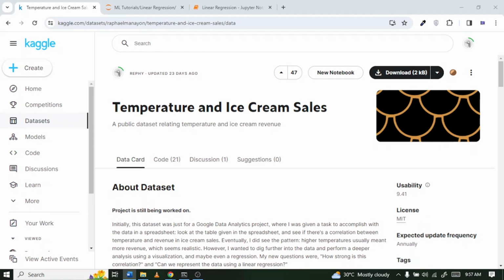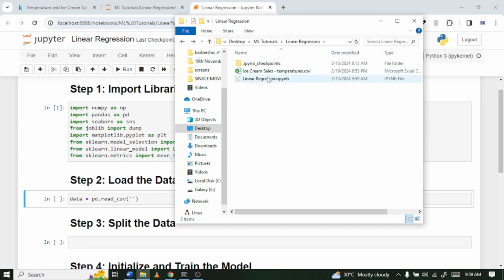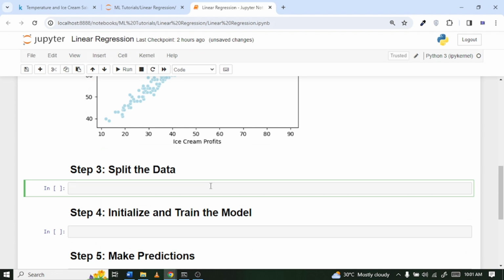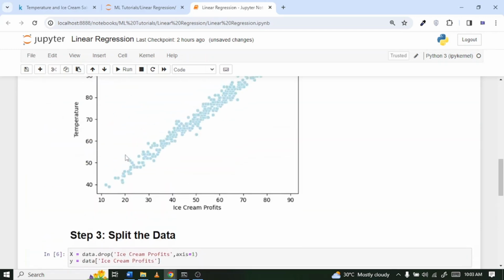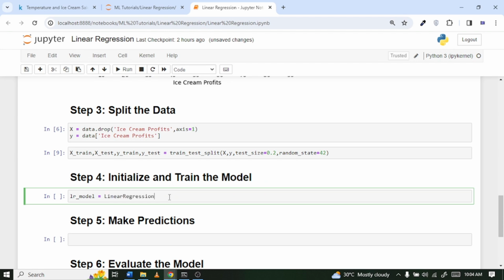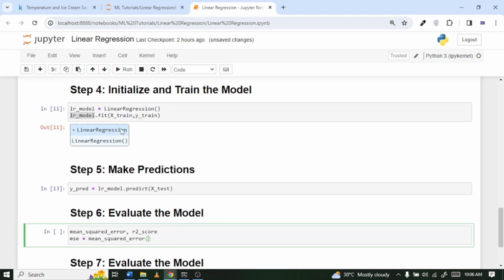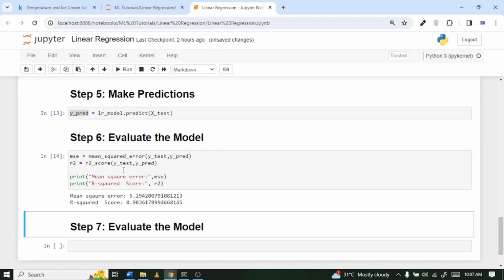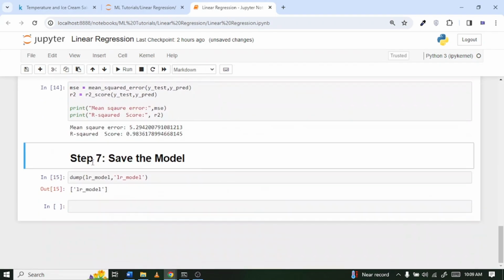Ice Cream Sales Prediction with Linear Regression | Machine Learning Algorithm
Welcome back to Don Hub!
In this video, we're diving into the fascinating world of predictive analytics with a focus on ice cream sales prediction using Linear Regression.

Throughout our journey in machine learning, we've explored various topics, from an introduction to machine learning to delving into classification algorithms like SVM, KNN, logistic regression, and naive Bayes. Now, it's time to shift our focus to regression analysis.

Join us as we uncover the sweet secrets hidden within ice cream sales data. Imagine being able to predict profits on scorching summer days – it's not just a dream anymore, thanks to the power of Linear Regression.

In this video, we'll analyze historical ice cream sales and temperature data, exploring the relationship between temperature and sales. Armed with Python and scikit-learn, we'll train our model to accurately forecast profits based on temperature.

Whether you're a beginner or an experienced data enthusiast, there's something for everyone in this video. So grab your favorite treat, sit back, and let's forecast profits and uncover hidden insights with Linear Regression!

🔍 Chapters:
0:00 - Introduction
1:08 - Import Libraries
1:20 - Load Dataset
3:00 - Split Data
5:50 - Model Training
6:40 - Model Predictions
7:20 - Model Evaluation
9:55- Model Saving